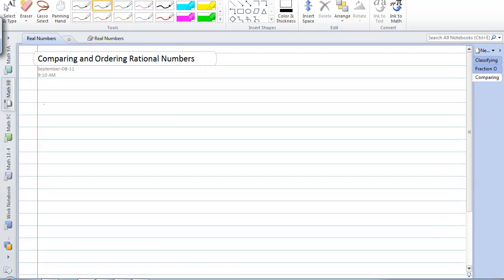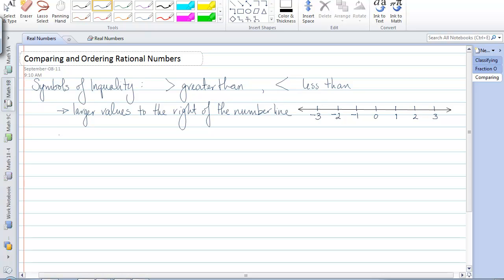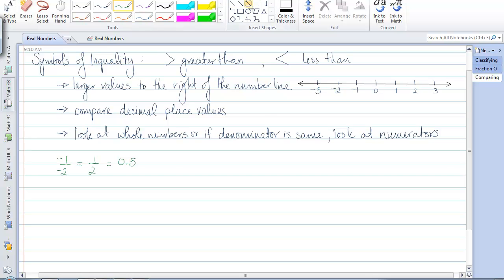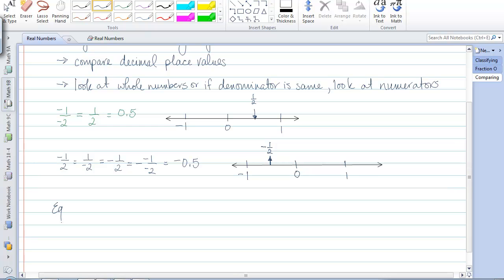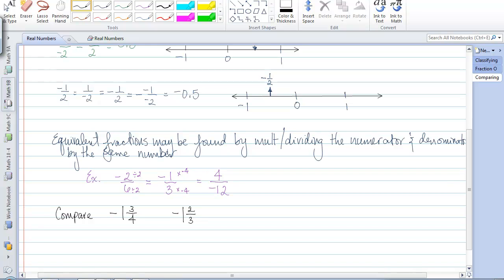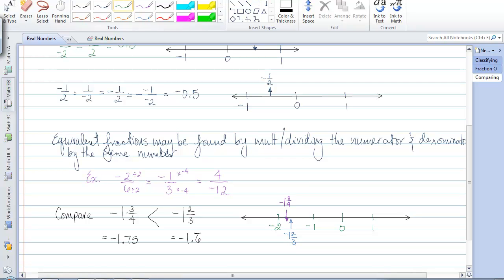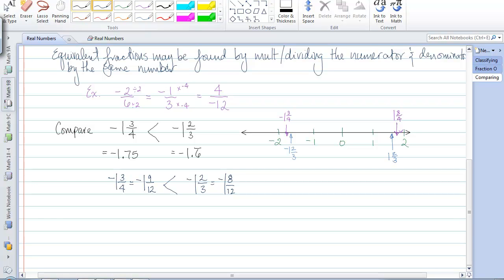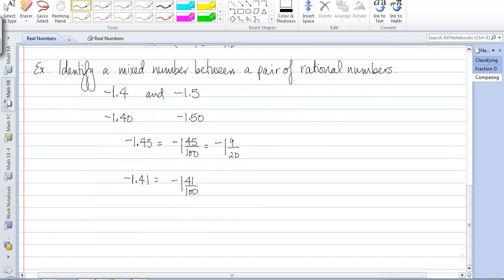Ordering Comparing Rational Numbers